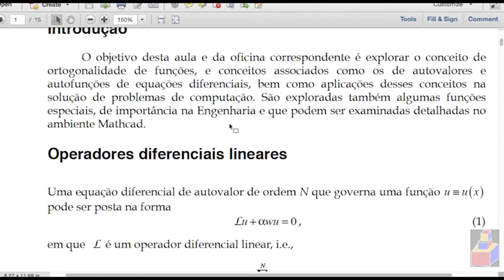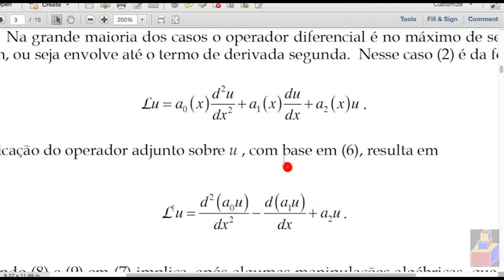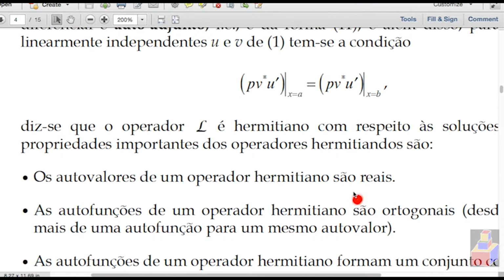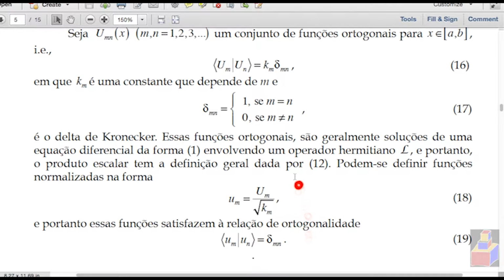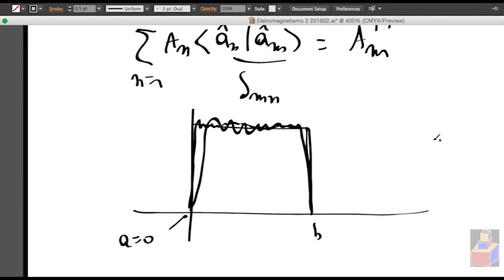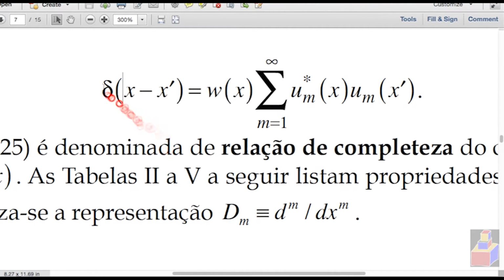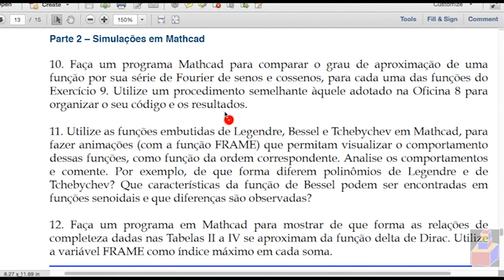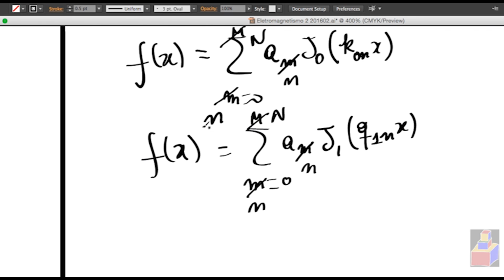Lesson 07 - Workshop on Computer Modeling and Simulation - EE1071 - 2016.01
EE 1071 Workshop on Computer Modeling and Simulation
Prof. Eduardo Fontana
Programa de Pós-Graduação em Engenharia Elétrica da UFPE
Orthogonality in function space, special functions and applications
Lesson of May 11, 2016
Vidgital Studios
May 2016